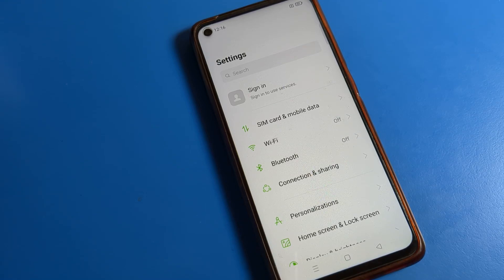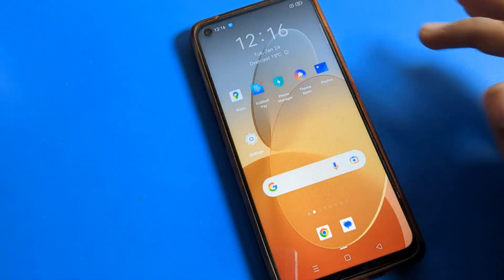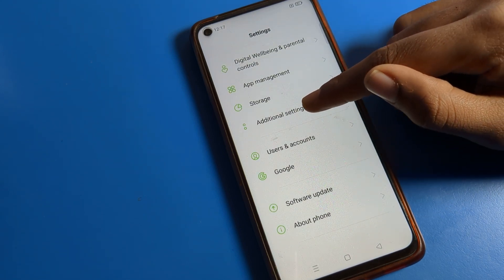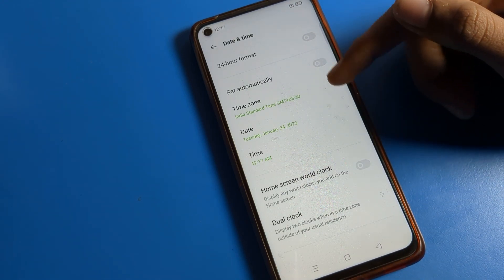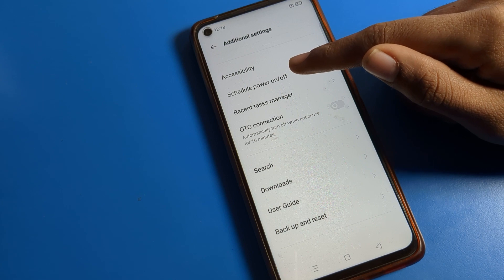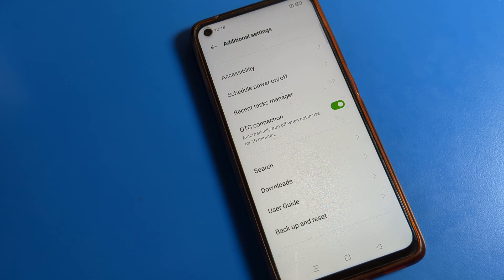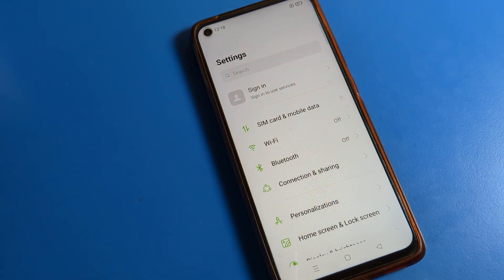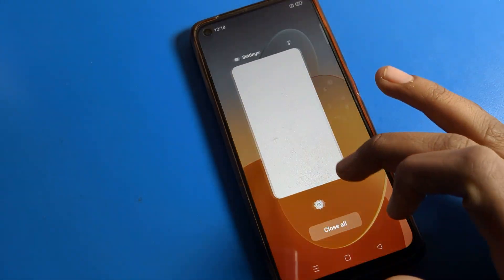OTG connection on and off oppo A55 | how to use otg connection oppo phone